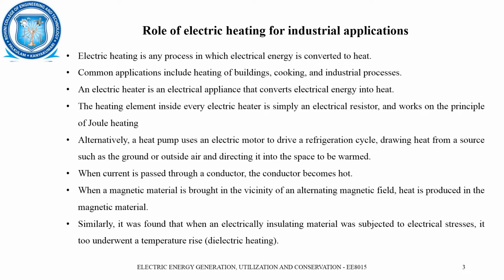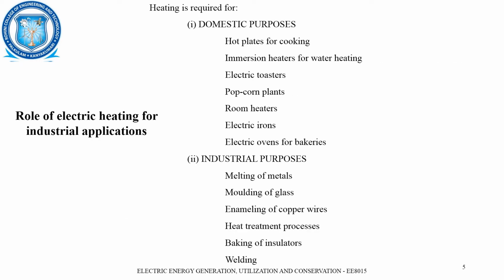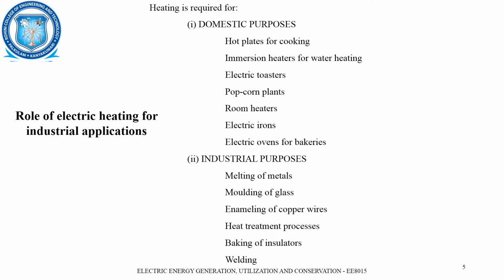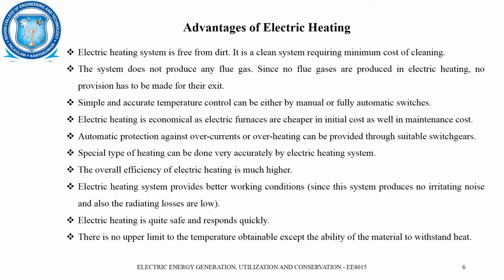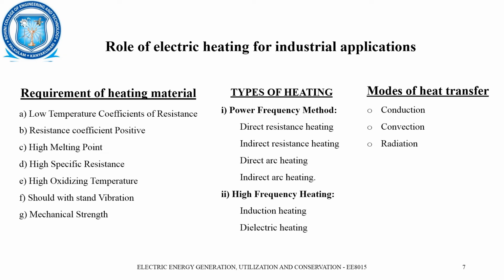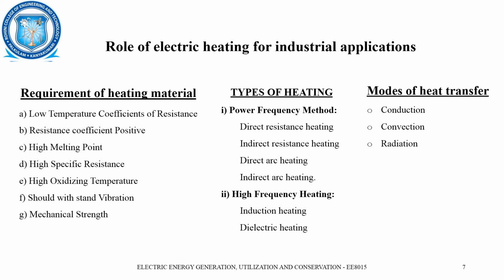3 1 Role of Electric Heating for Industrial Applications